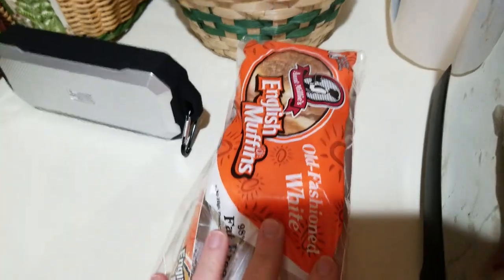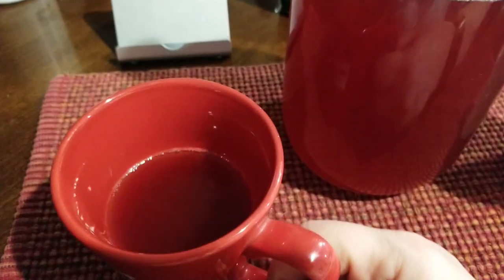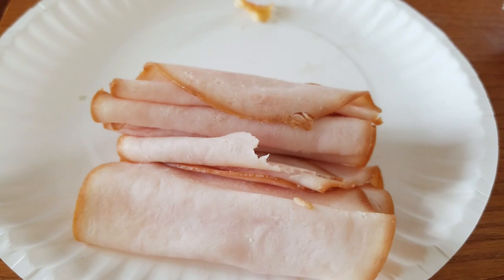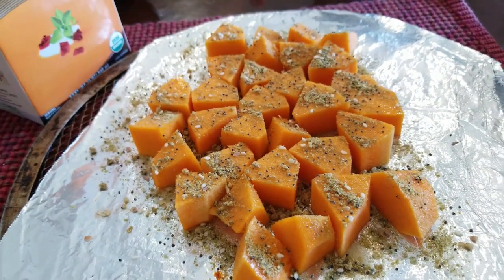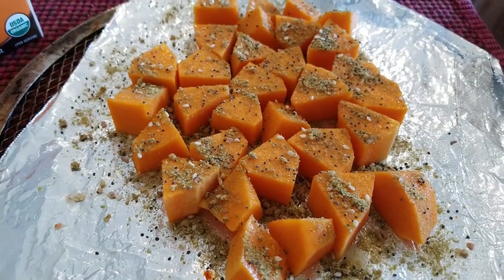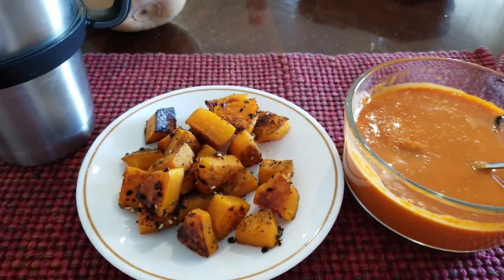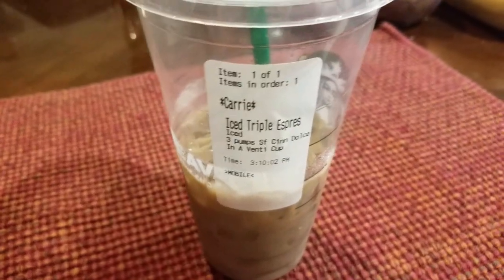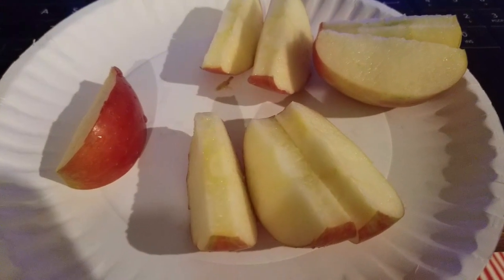What I eat in a day to lose weight on WW Freestyle FEB 21 2018 Daily Vlog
This is a what I eat in a day while following the Weight Watchers Freestyle program.
Please Send Sandy @ Let's Get Fit your prayers for her SIL who is in the hospital.